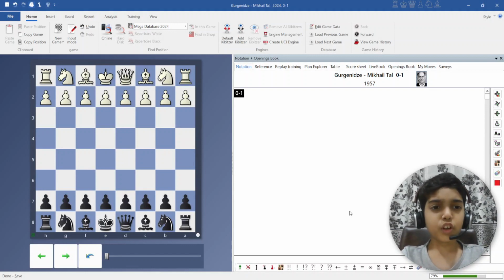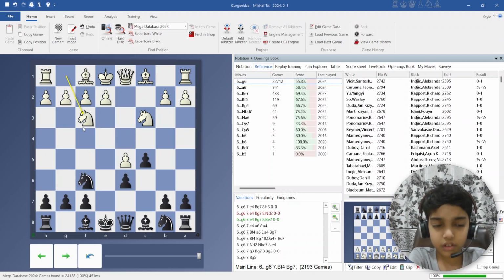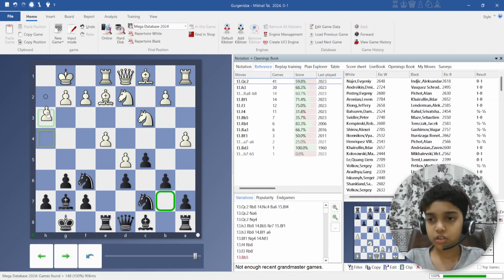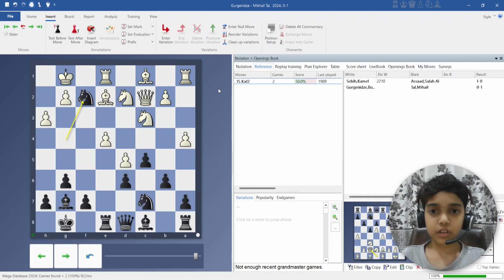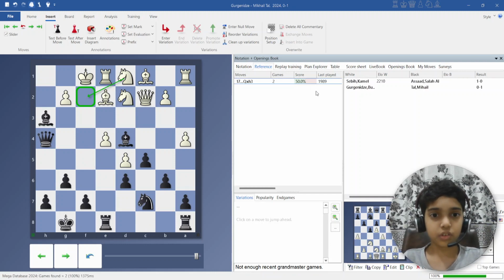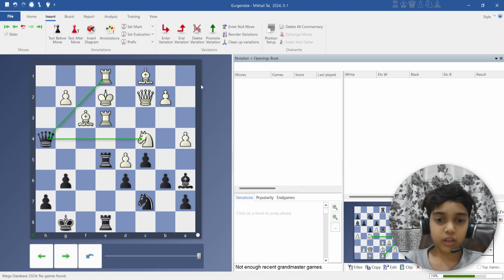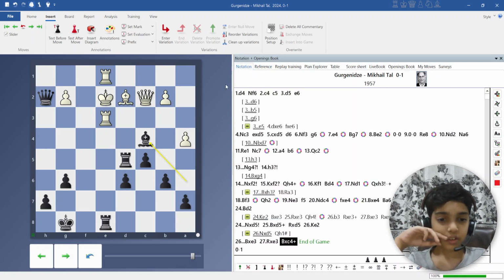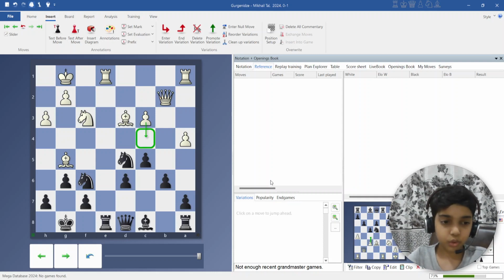Ep.961: Tal vs Gurgenidze, 1957.